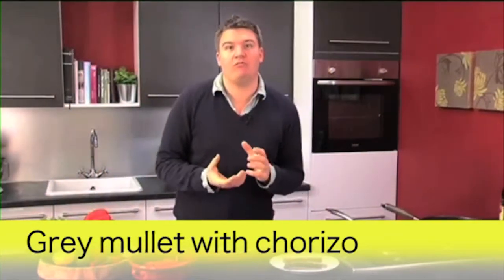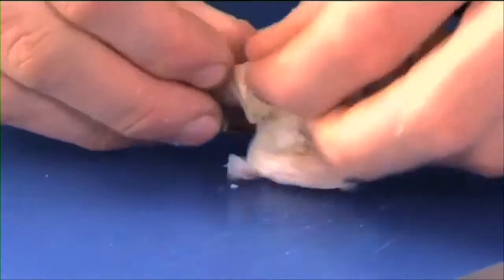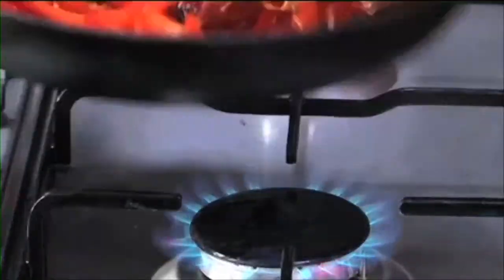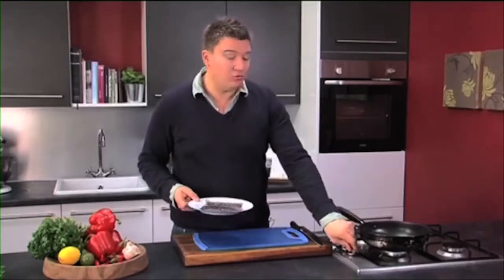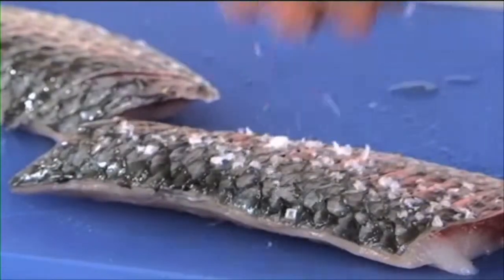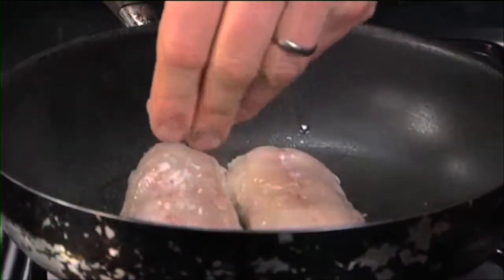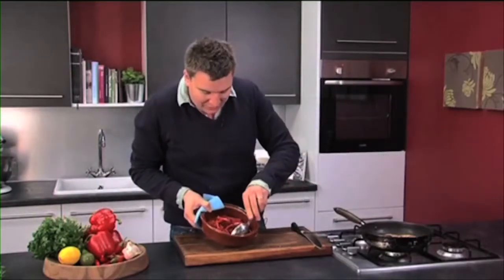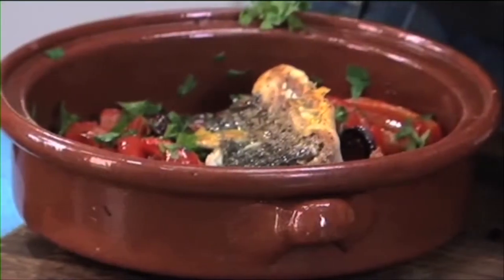Grey mullet with chorizo & red pepper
TV chef and owner of Simply Good Food TV app shows a new way to cook that great British fish Grey Mullet. For more videos like this go to